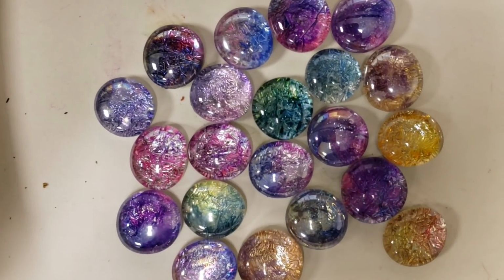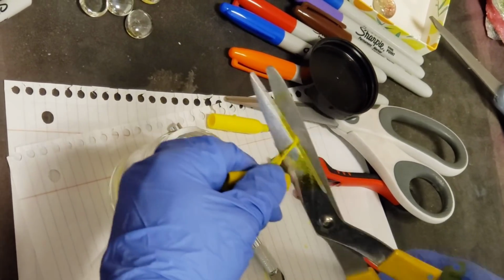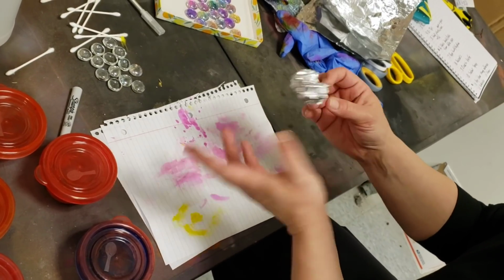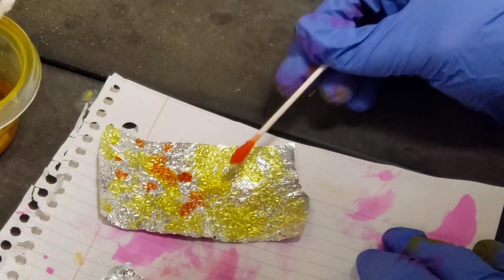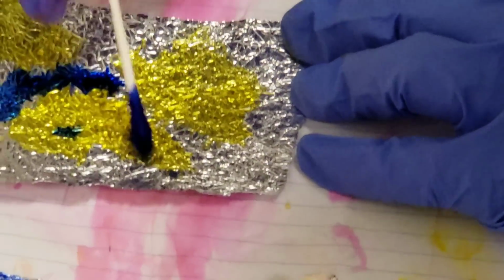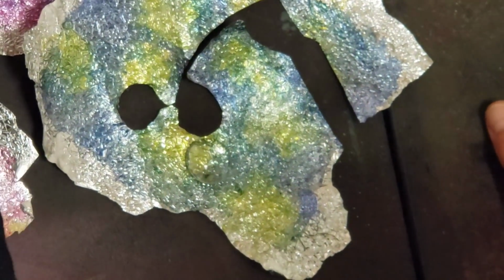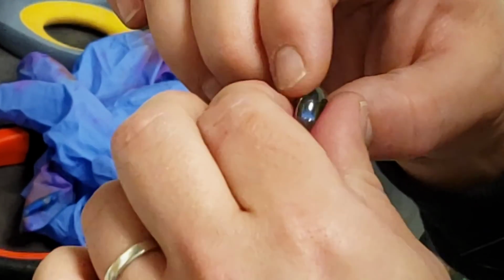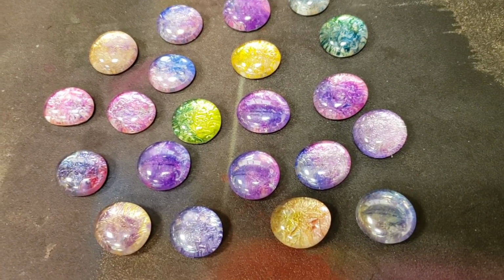Easy Homemade Crystal Cabochons! Eps 357